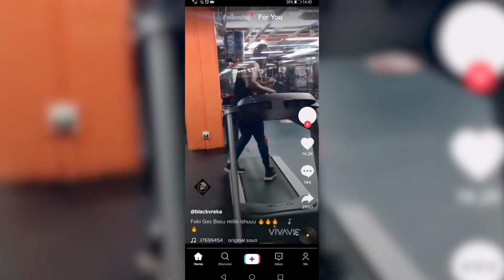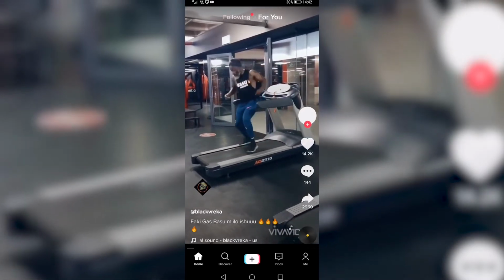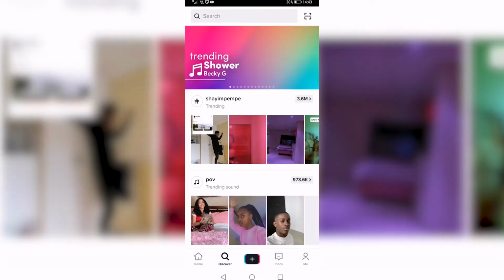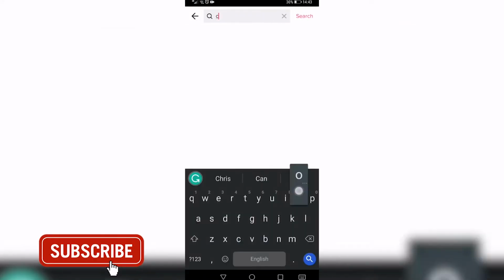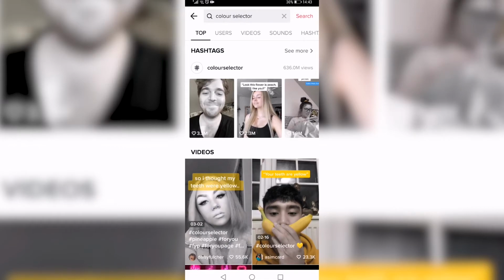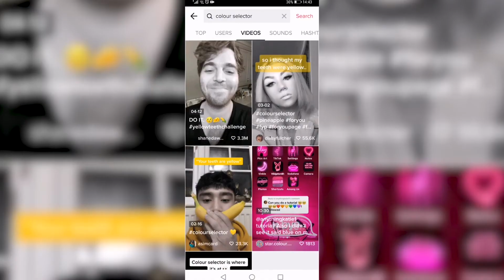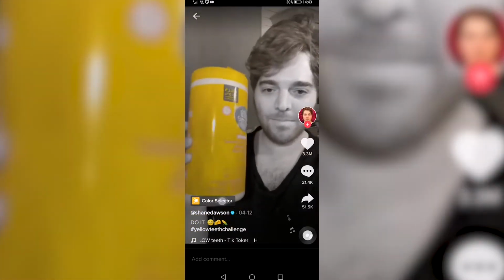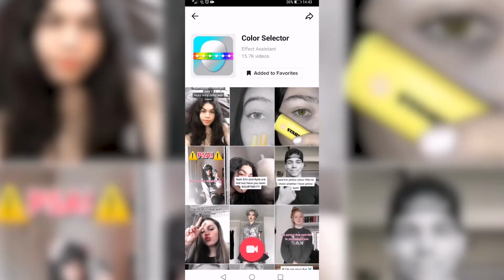How To Get The Vampire TikTok Filter | Colour Selector Filter TikTok!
In this video I will show you how to get the vampire Tiktok filter. The vampire Tiktok filter is a very basic filter but you can still have a lot of fun with this new Tiktok filter. If you want to know step by step how to get the vampire Tiktok filter make sure to watch this video all the way until the end.